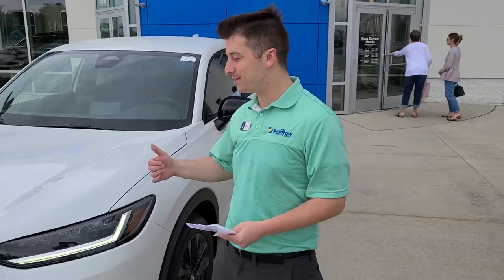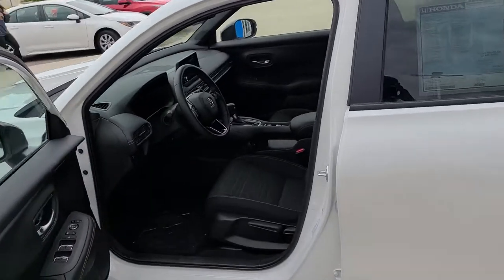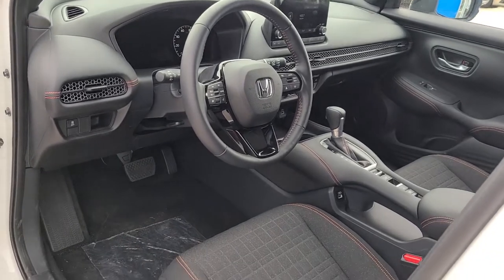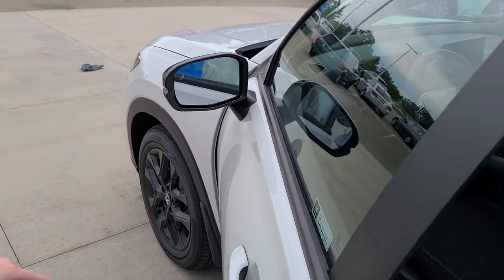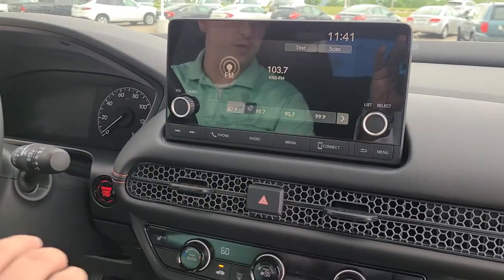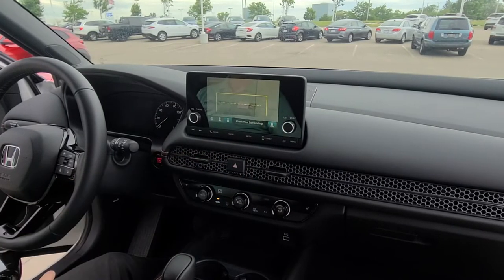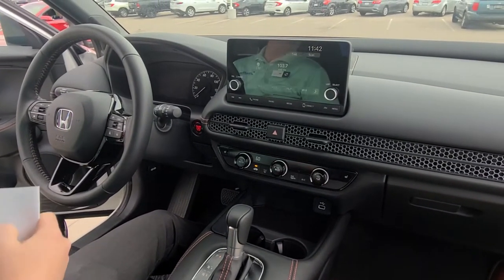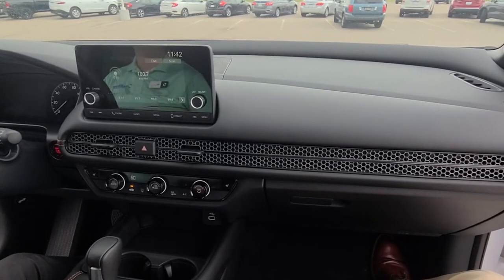Russ Darrow Honda Hottest Vehicle